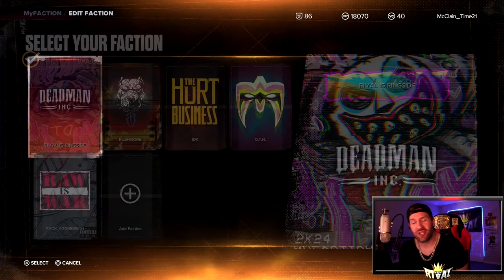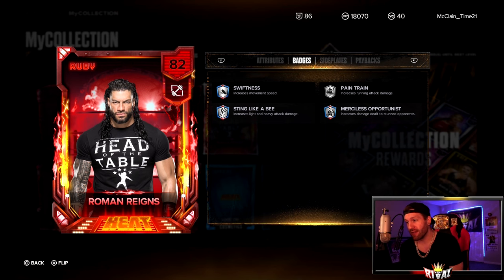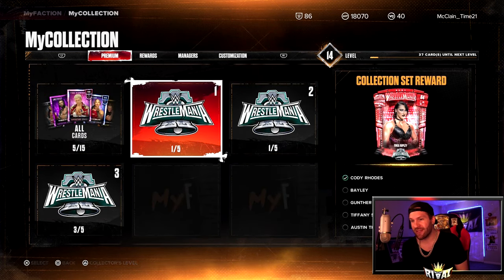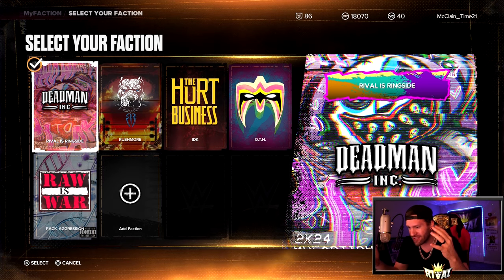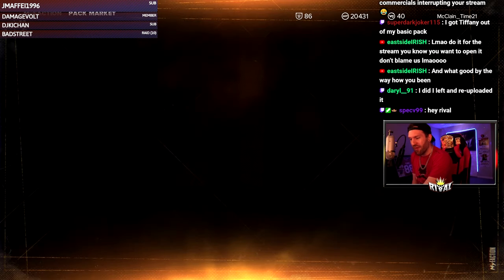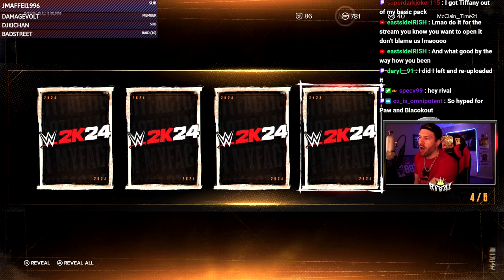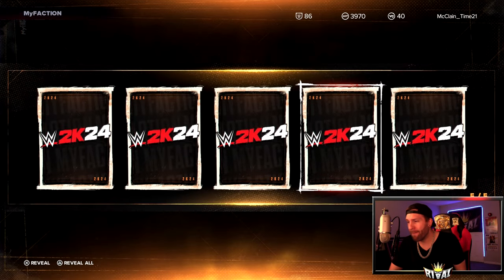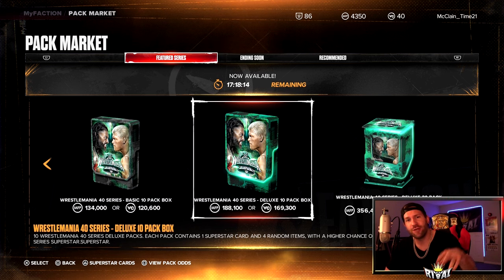2K FEATURED ME!? *HEAT* ROMAN REIGNS COLLECTED | WWE2K24 MyFACTION Gameplay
My guy Enno made the card you see in the thumbnail. Surprised me with it Mania weekend. I appreciate him for that.

I currently live stream here on YouTube & on Twitch at the same time. Catch me on either one.

Title: 2K FEATURED ME!? *HEAT* ROMAN REIGNS COLLECTED | WWE2K24 MyFACTION Gameplay